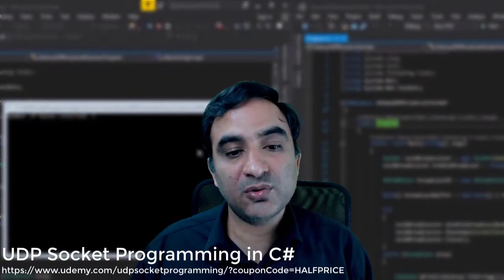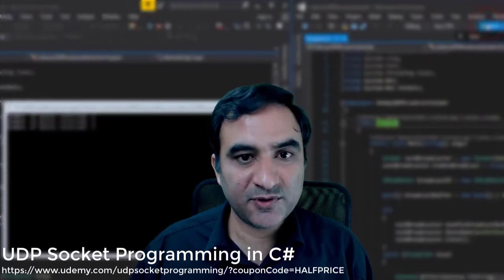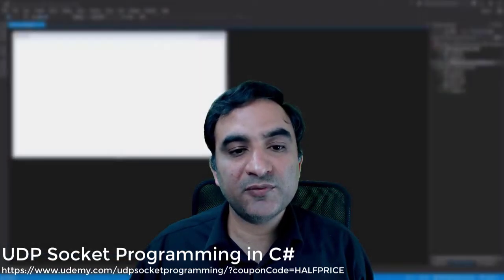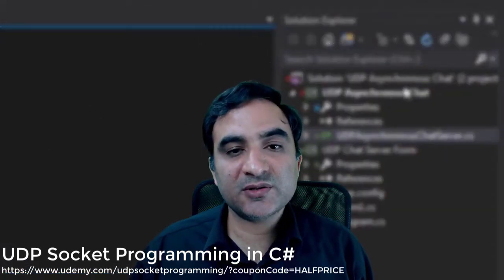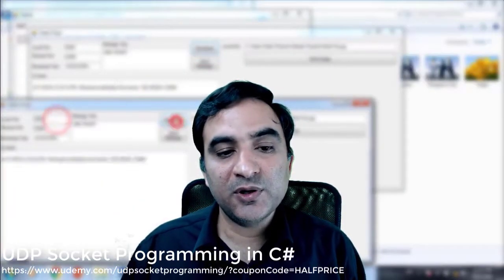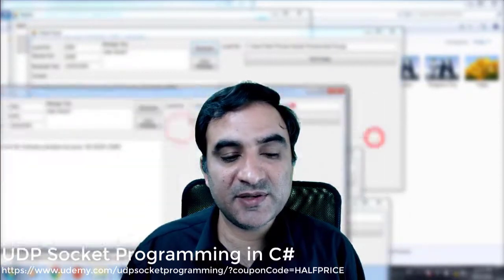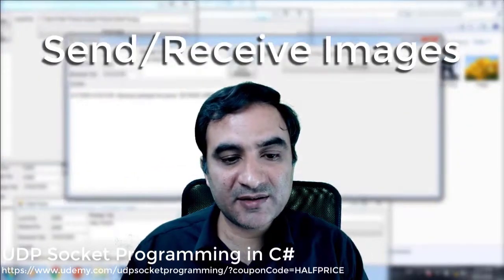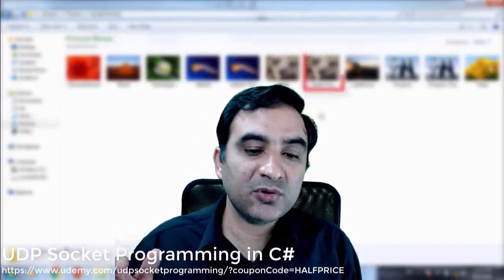UDP Socket Programming in Microsoft C# .Net, network programming primer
UDP Socket Programming in C#.Net is a course about network and socket programming using the connection-less sockets in C# .Net. In this course, you start learning from scratch the basic concepts about network programming. I first show you create sockets which utilize Microsoft C# .Net for broadcasting information on the network. Once the broadcast is sent I show you how to received a response to a broadcast. Other topics like converting between byte and ASCII characters are also covered.
Later in the course you learn how to use sockets in a non-blocking way. Doing this enables you to create production grade applications.
My Udemy course focuses on creating a class library which can be utilized later on for your own personal software projects.
I also show you in this online course how to utilize
Towards the end of the course I show you how to move data in JSON format between two machines. JSON is acronym of Javascript Object Notation.